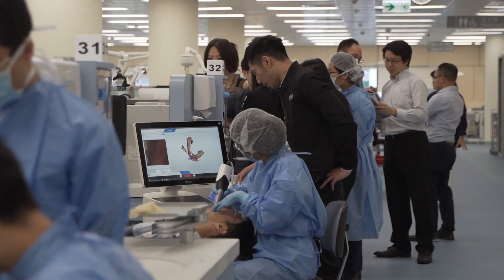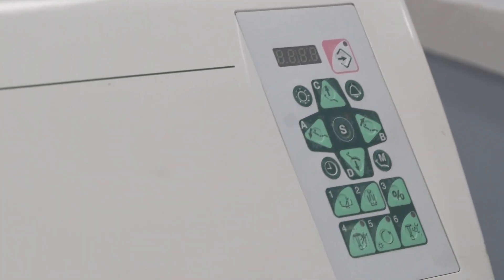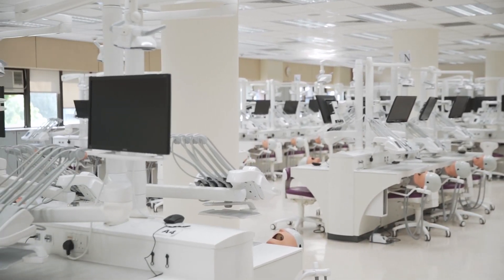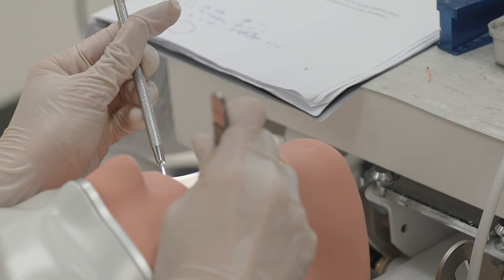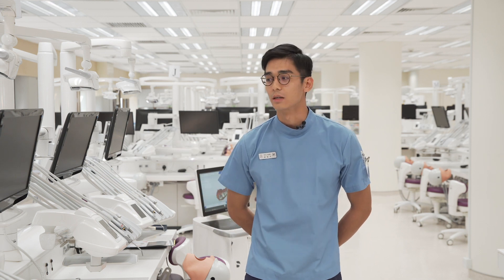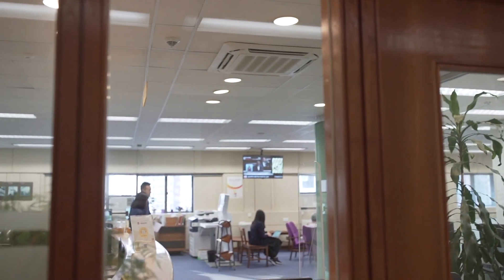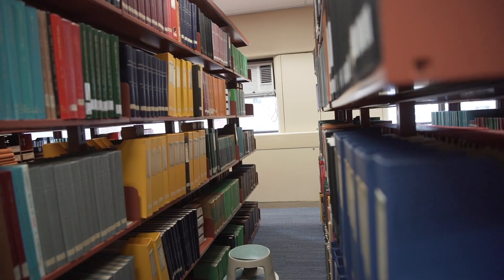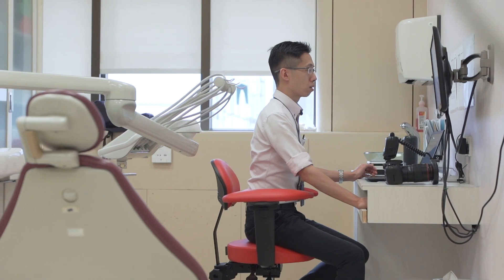Bachelor of Dental Surgery Facilities Tour (in English) 2019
The Bachelor of Dental Surgery (BDS) curriculum is outcomes- and competency-based and adopts a problem-based learning (PBL) approach in achieving this mission. This is Prince Philip Dental Hospital, where HKU dental students have their training programmes.